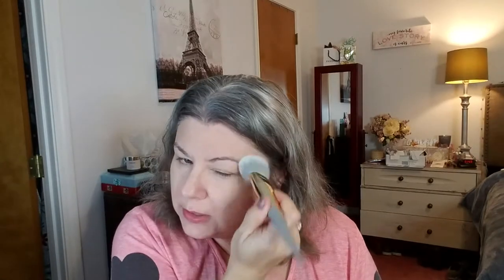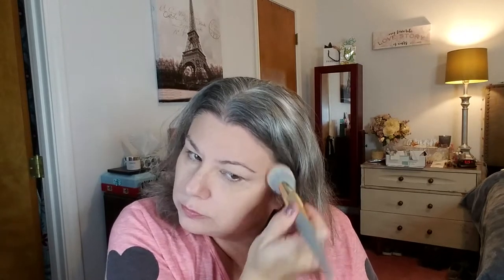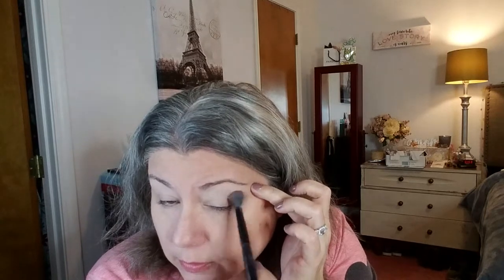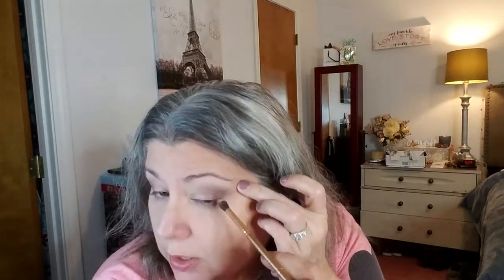Soft Smokey Eye |December Ipsy | Hooded Eyes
Ipsy was amazing this month, so today I'm going to use the items in my December Ipsy to create a soft smokey eye for the holidays.